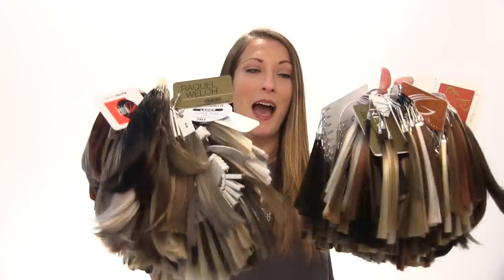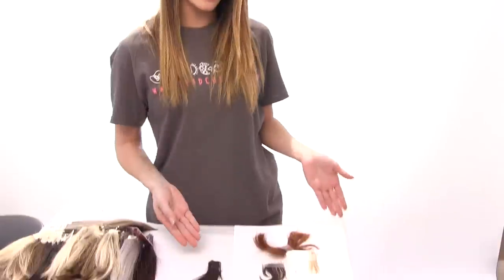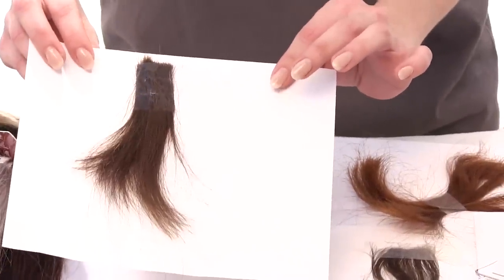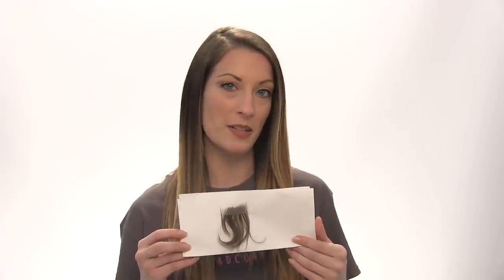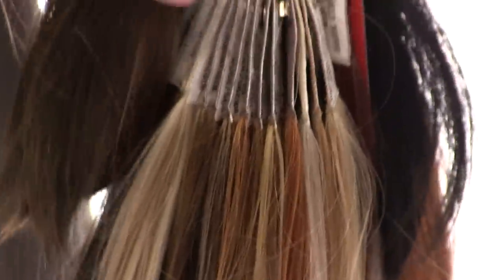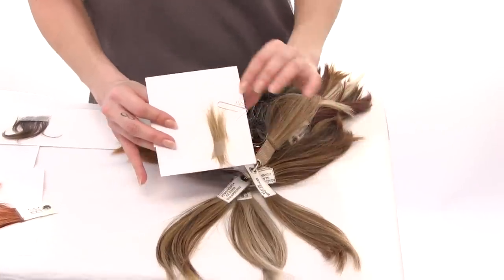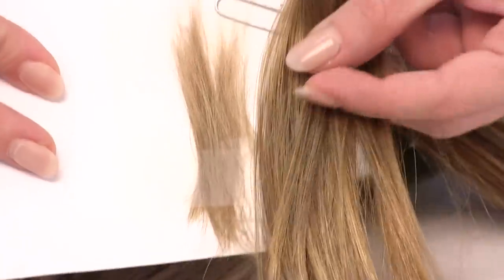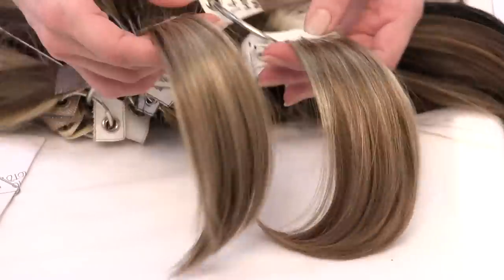How to Choose Your Wig Color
View wig colors and set up a free color consultation This video provides useful tips and strategies for selecting the right wig color.